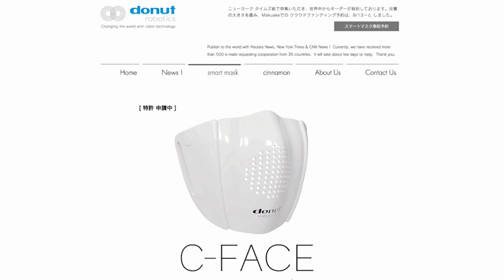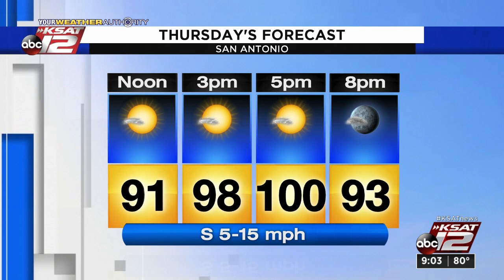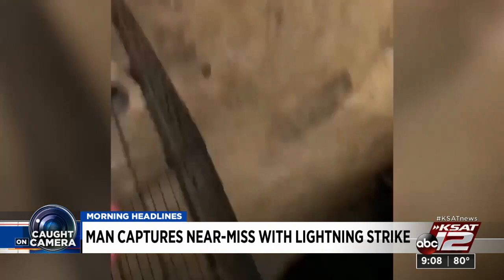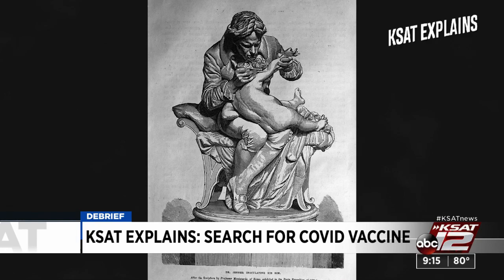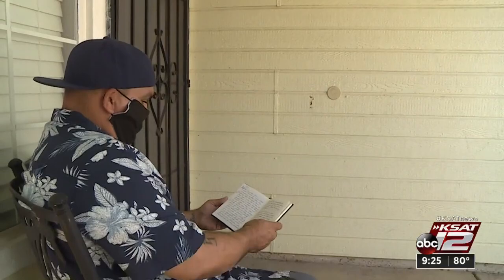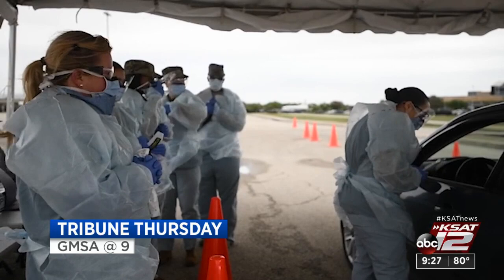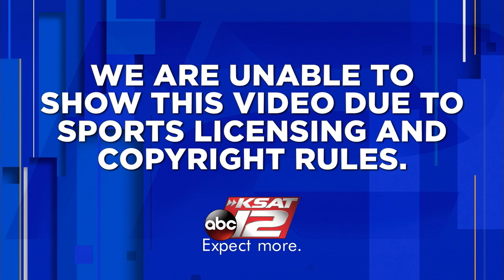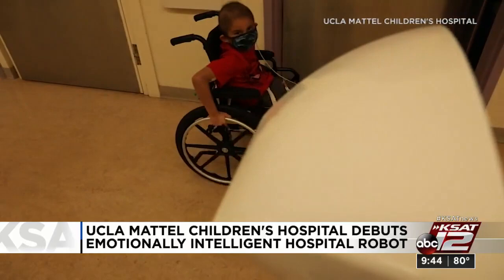GMSA at 9 a.m. : Aug 06, 2020